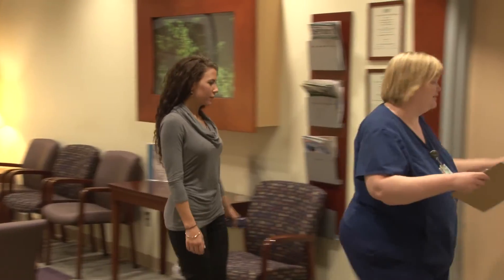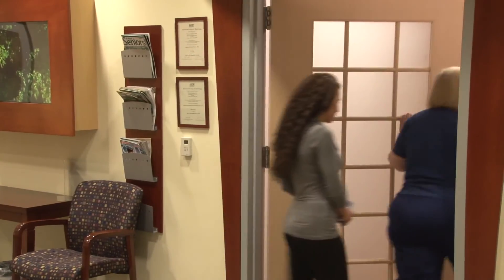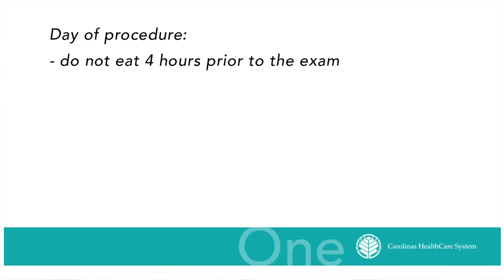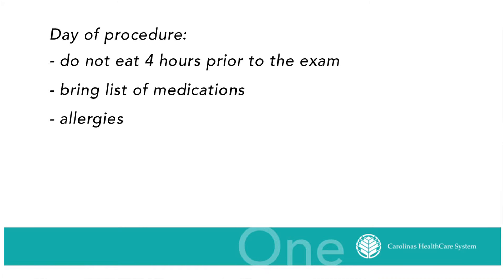Paracentesis/Thoracentesis: Dr. Robyn Stacy-Humphries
Dr. Robyn Stacy-Humphries discusses Paracentesis and Thoracentesis treatments for cancer patients, performed at area Carolinas Medical Center hospitals.